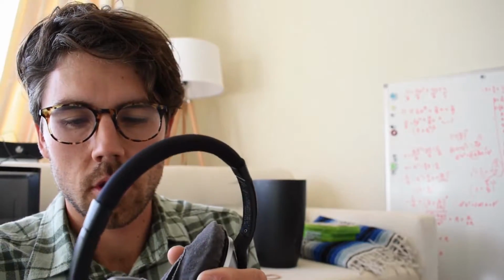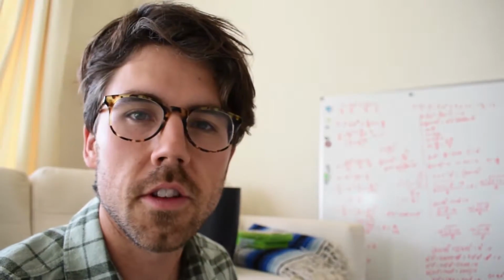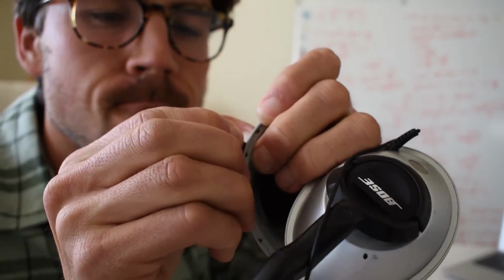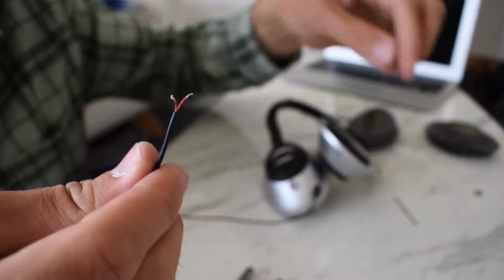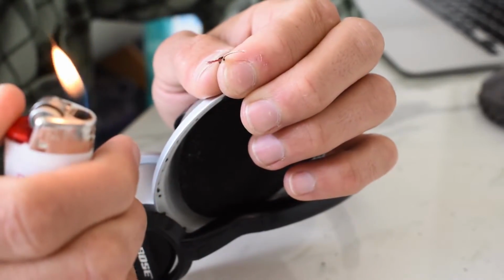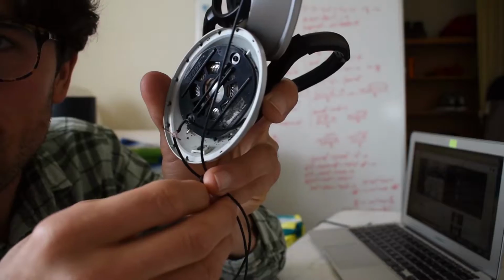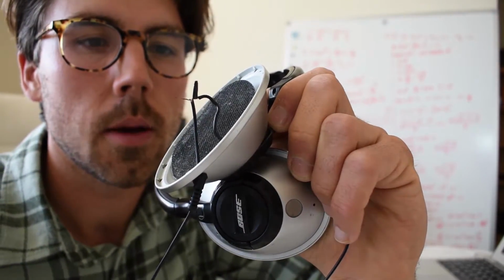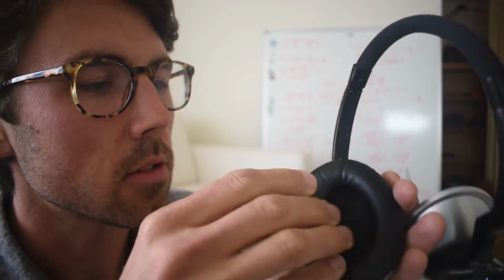Headphone Hacking - How to fix your old headphones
Today I was inspired to fix my old Bose headphones and spent a few hours working through how to make them functional again!

Headphones:
Bose TP-1A

Replacement ear pads: - $7.50

—— Music ——